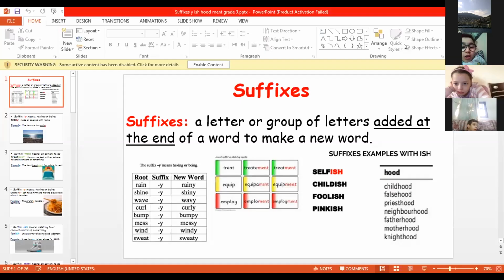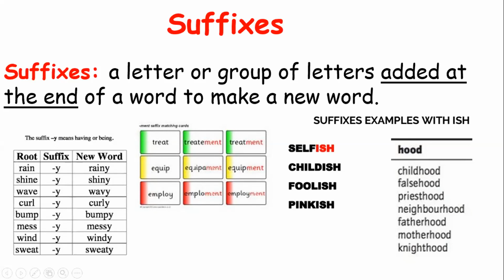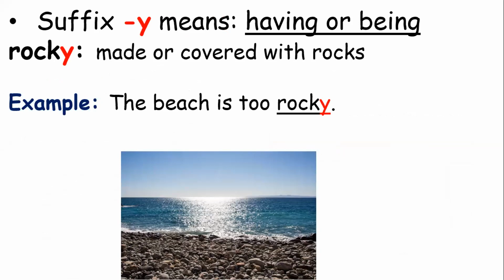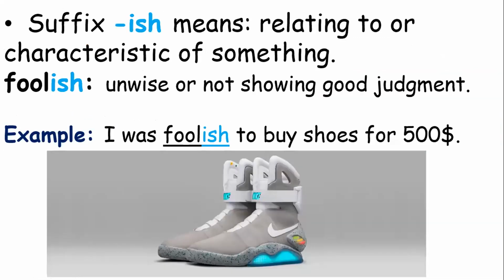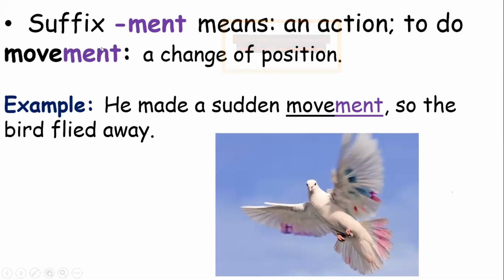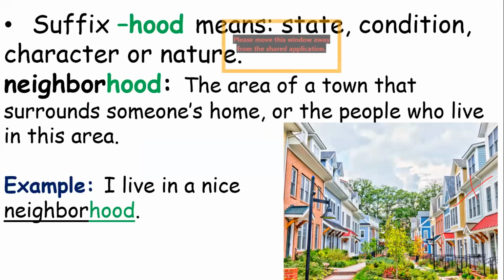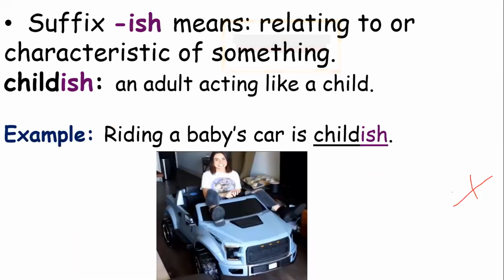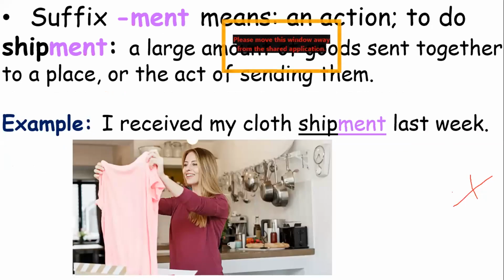Grade 3: Spelling "Suffixes